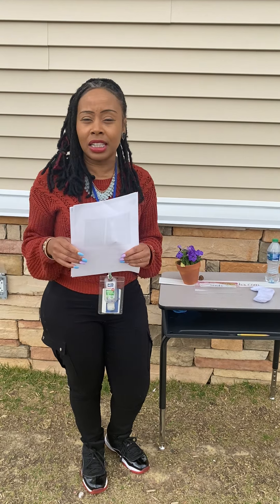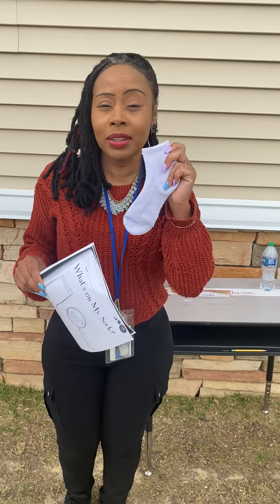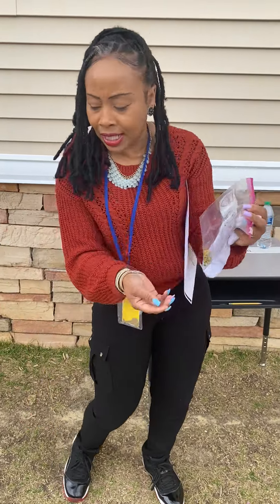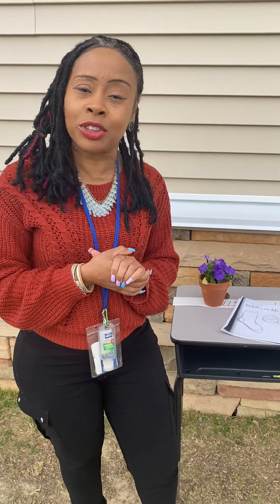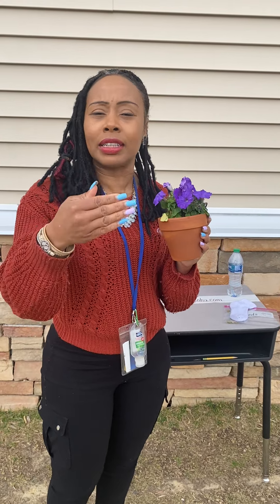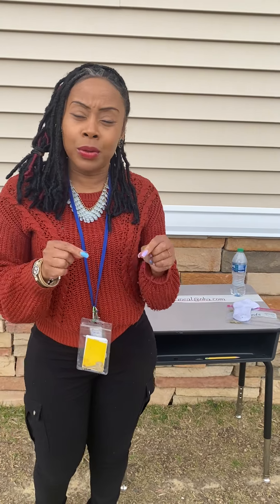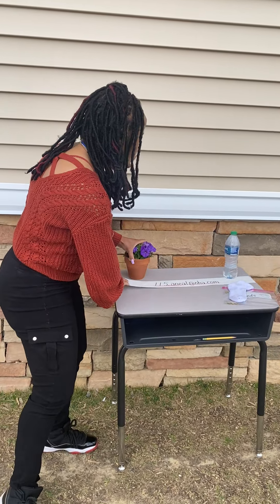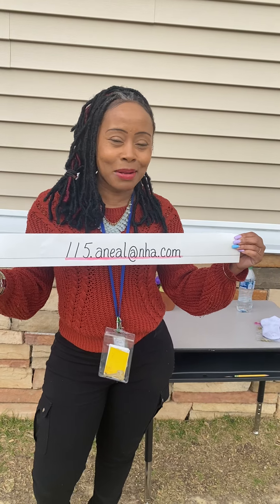Ms Neal Pettiford instructs Science for Remote Learning Day 04252022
Ms  Neal Pettiford instructs Science for Remote Learning Day 04252022 @ Summit Creek Academy.